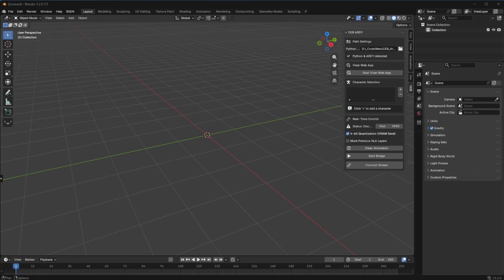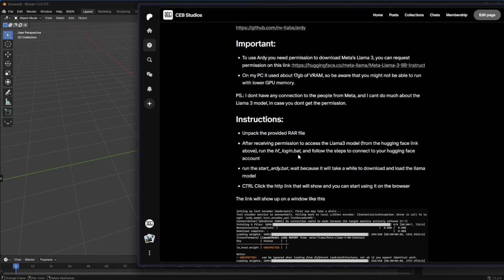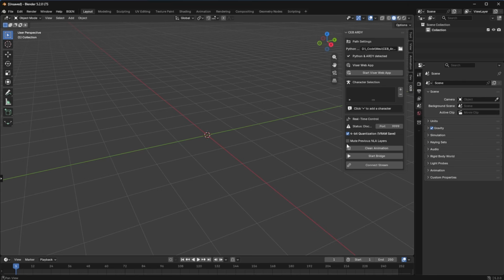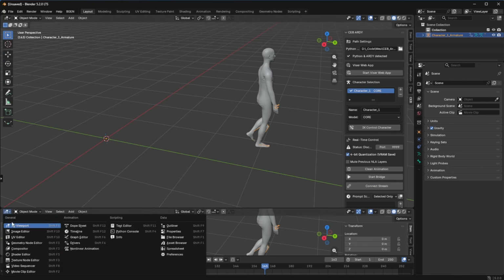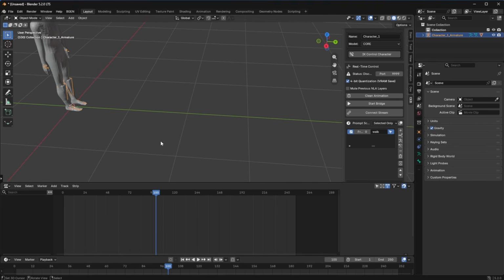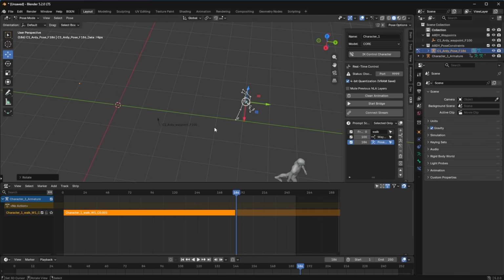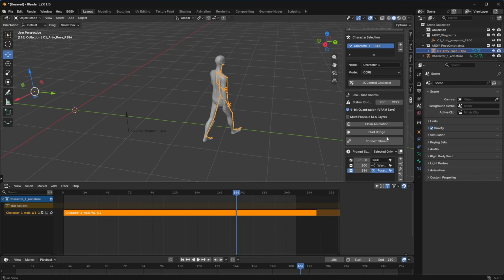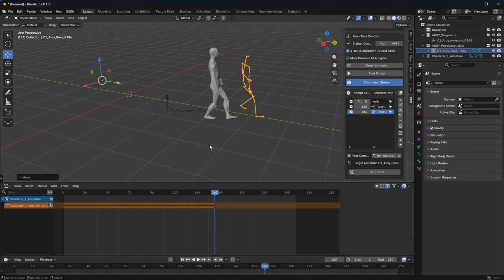CEB Ardy V1. Creating realtime Animation in Blender with prompts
To have access to the latest addons and Work in Progress versions of the addons, head to: